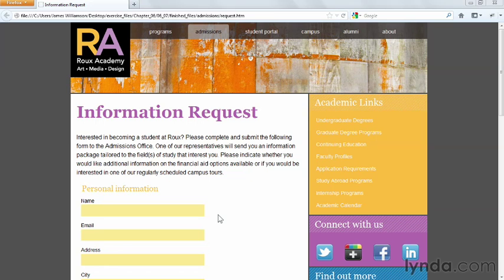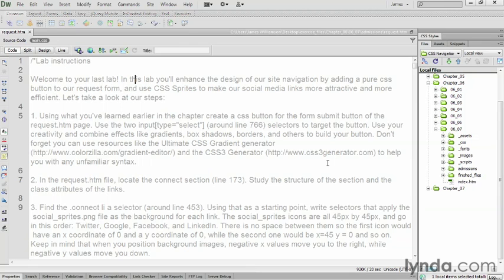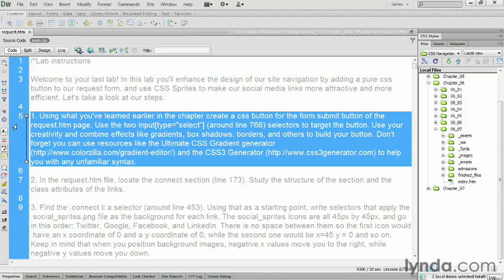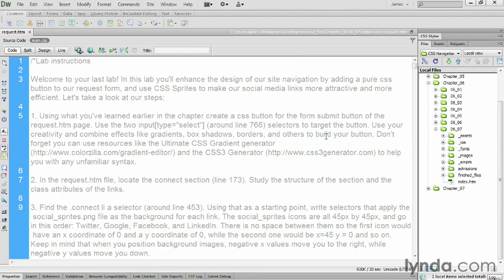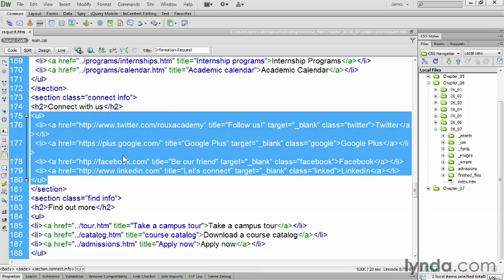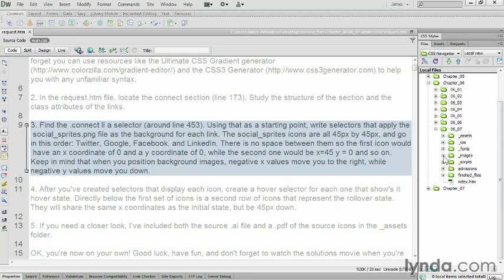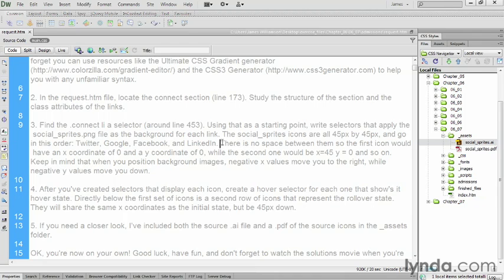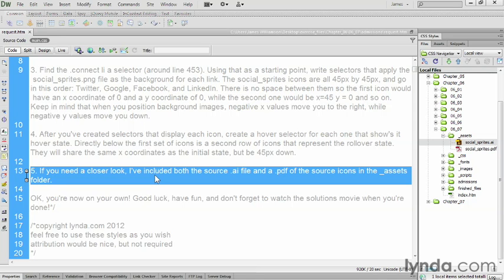Lynda.com - CSS - Styling Navigation and PHP